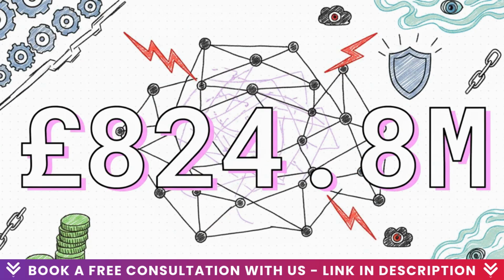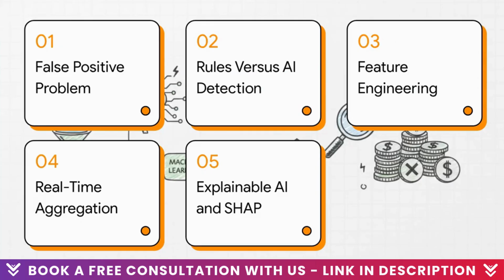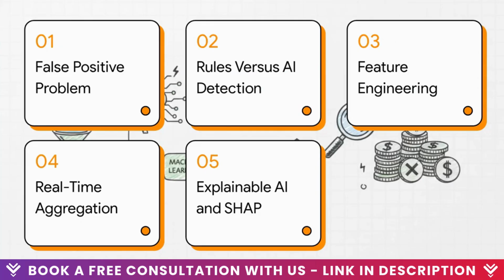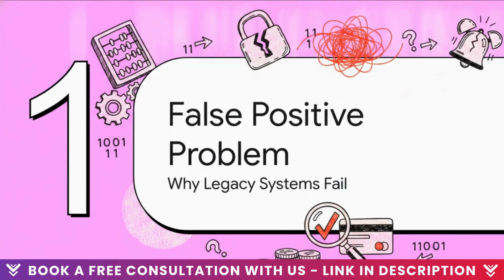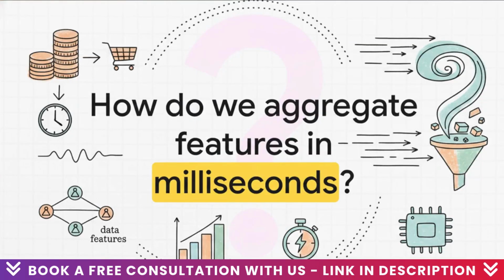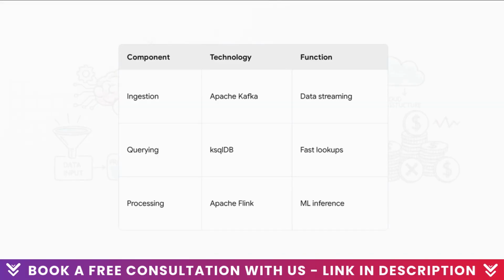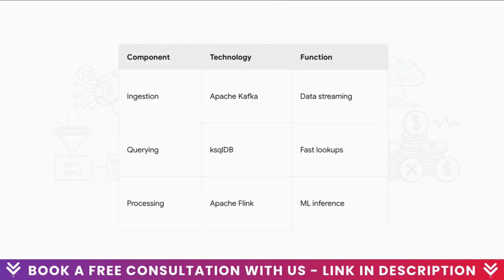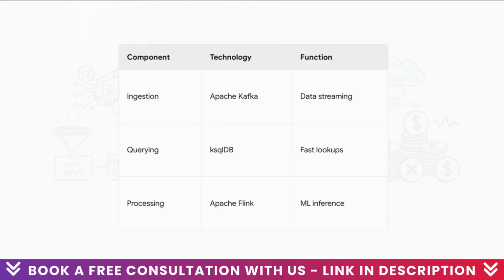How to Build an AI Payment Fraud Monitoring Dashboard in 2026 | Step-By-Step Guide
Planning to build an AI payment fraud monitoring dashboard?

In this video, we discuss how to build an AI-powered payment fraud monitoring dashboard in 2026 and how fintech companies, banks, payment processors, and eCommerce businesses use AI to detect and prevent fraudulent transactions in real time.

➡️ AI fraud monitoring platforms analyze transaction patterns, user behavior, payment activity, and risk signals to identify suspicious activities before financial losses occur.

From credit card fraud detection to account takeover prevention, AI-powered fraud dashboards are becoming essential for modern payment ecosystems.

AI Payment Fraud Detection Market Opportunity 2026

✔️ Growing digital payment transactions worldwide
✔️ Rising payment fraud and cybercrime threats
✔️ Increased adoption of AI and machine learning in fintech
✔️ Demand for real-time fraud detection systems
✔️ Regulatory focus on payment security and compliance

👉 Financial institutions are investing heavily in AI-powered fraud prevention platforms.

Core Features of an AI Fraud Monitoring Dashboard

📊 Real-Time Transaction Monitoring

✔️ Live transaction tracking
✔️ Risk scoring engine
✔️ Fraud alerts and notifications
✔️ Transaction categorization
✔️ High-risk activity detection

🤖 AI Fraud Detection Engine

✔️ Behavioral analytics
✔️ Anomaly detection
✔️ Pattern recognition
✔️ Machine learning-based fraud scoring
✔️ Adaptive risk modeling

📈 Analytics Dashboard

✔️ Fraud trends visualization
✔️ Risk heatmaps
✔️ Fraud loss reporting
✔️ Transaction performance metrics
✔️ Custom reports and insights

🏢 Admin Panel

✔️ User management
✔️ Fraud rule configuration
✔️ Investigation workflows
✔️ Audit logs
✔️ Access control management

🤖 AI Features to Include

✔️ Real-time anomaly detection
✔️ Predictive fraud prevention
✔️ User behavior analytics
✔️ Account takeover detection
✔️ AI-powered fraud investigation assistant
✔️ Adaptive machine learning models
✔️ Automated risk assessment

🔗 Integrations Required

✔️ Payment gateways
✔️ Banking APIs
✔️ KYC verification systems
✔️ CRM platforms
✔️ Identity verification providers
✔️ Notification services
✔️ Analytics platforms

🔐 Compliance & Security Requirements

✔️ PCI DSS compliance
✔️ GDPR compliance
✔️ SOC 2 compliance
✔️ Data encryption
✔️ Multi-factor authentication
✔️ Secure audit trails
✔️ Role-based access controls

Financial fraud platforms require enterprise-grade security and compliance controls.

💰 Cost to Build an AI Payment Fraud Monitoring Dashboard in 2026

✔️ Basic fraud monitoring platform: **$60,000 – $120,000**
✔️ Advanced AI-powered fraud detection system: **$150,000 – $400,000**
✔️ Enterprise banking-grade fraud platform: **$500,000 – $2M+**

⏳ Development Timeline

✔️ MVP dashboard: 3–5 months
✔️ Advanced AI fraud platform: 6–10 months
✔️ Enterprise-grade solution: 10–18 months

🔧 Recommended Technology Stack

✔️ Frontend: React, Angular
✔️ Backend: Python, Node.js
✔️ AI/ML: TensorFlow, PyTorch, Scikit-learn
✔️ Database: PostgreSQL, MongoDB
✔️ Streaming: Apache Kafka
✔️ Cloud: AWS, Azure, Google Cloud
✔️ Analytics: Elasticsearch, Kibana

🚀 Monetization Models

✔️ SaaS subscriptions
✔️ Transaction-based pricing
✔️ Enterprise licensing
✔️ Premium fraud analytics
✔️ API access fees

FAQs

1. how does an ai payment fraud monitoring dashboard work?

It analyzes transaction data, user behavior, and risk signals in real time to identify suspicious or fraudulent activities.

2. how much does it cost to build an ai fraud detection platform?

Development costs typically range from **$60,000 to $2M+** depending on AI complexity, integrations, and compliance requirements.

3. what ai models are used for fraud detection?

Common models include anomaly detection, behavioral analytics, supervised machine learning, and predictive risk scoring systems.

4. can ai detect payment fraud in real time?

Yes, modern AI systems can analyze transactions instantly and flag high-risk activities before they are completed.

5. what compliance standards are required for fraud monitoring software?

Most platforms require PCI DSS, GDPR, SOC 2, and strong cybersecurity controls depending on the market and use case.